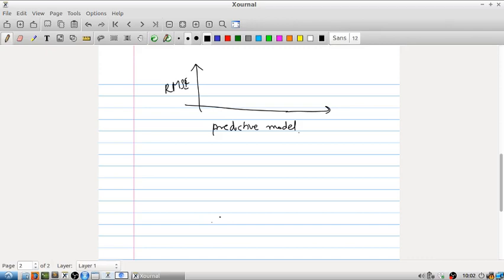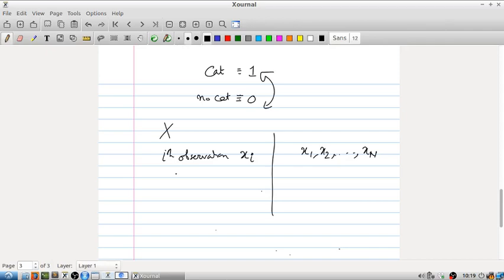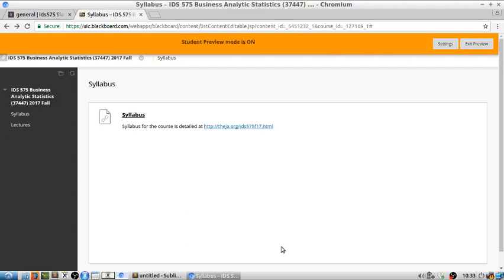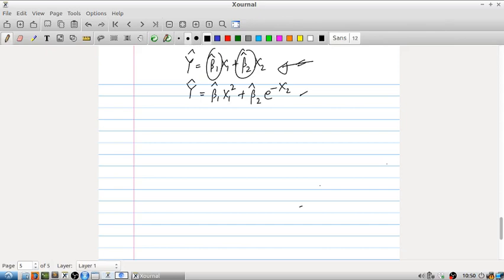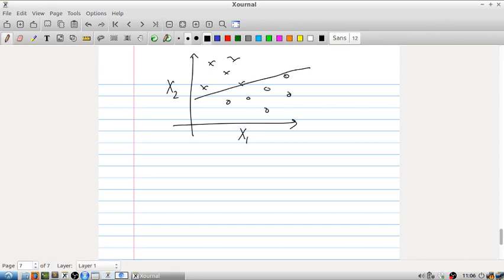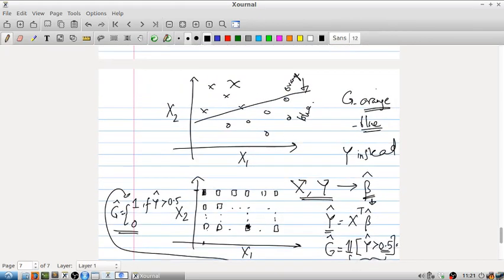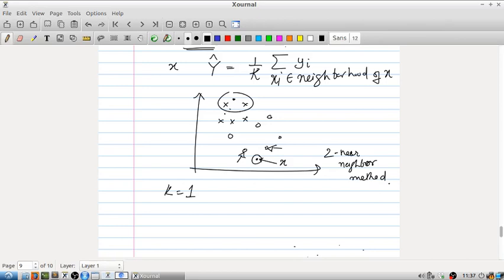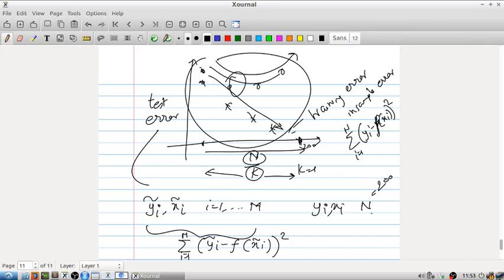Statistical Models Lec 01 KNN and Linear Regression Fall 2017